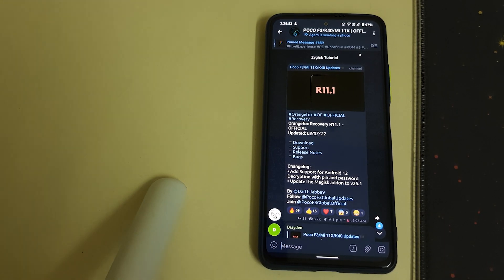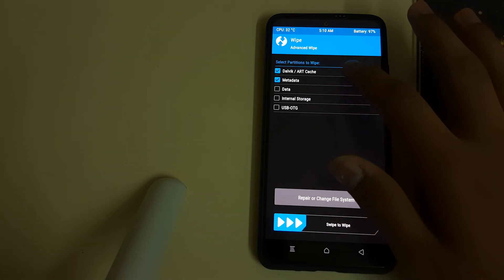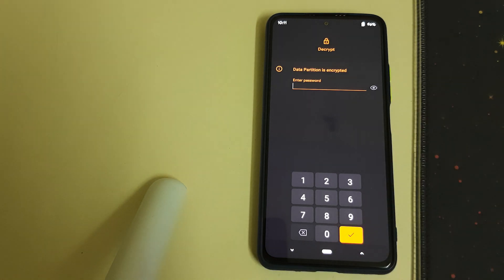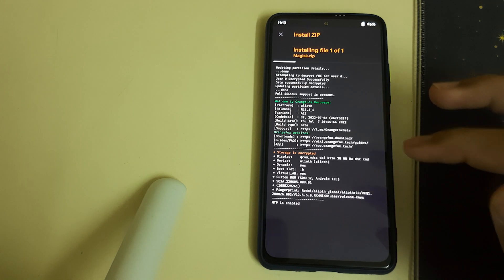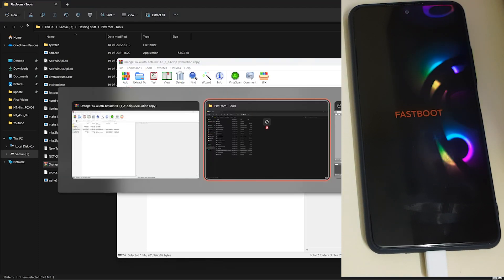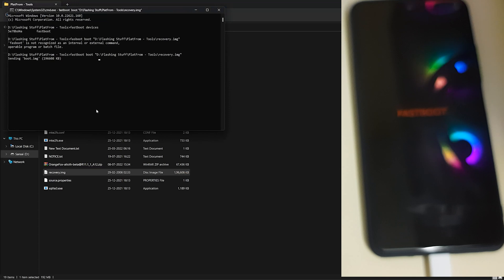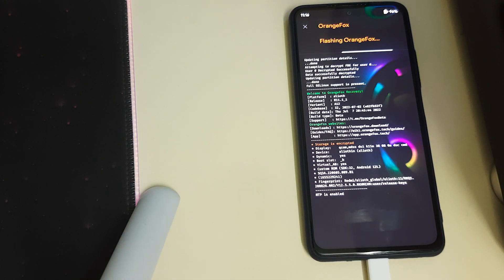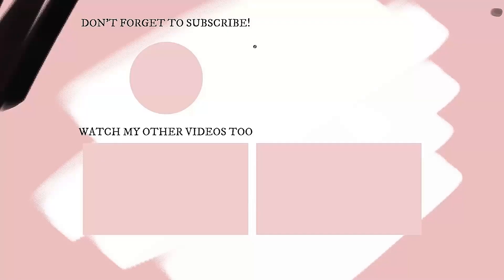Install Official OrangeFox Recovery on Mi 11x/Poco F3/K40 : With or Without PC | TWRP to OrangeFox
Hi guys this video is on how to install OFOX Recovery On your mi 11x or poco f3 or redmi k40

Pre Requistics
1. Unlocked bootloader
2. Coumputer
3. Brain

Useful Videos -